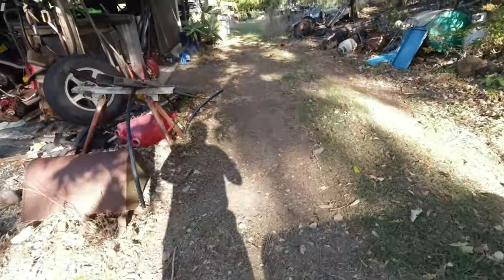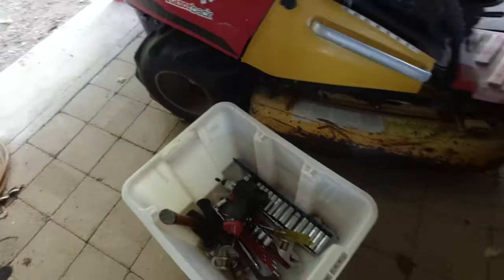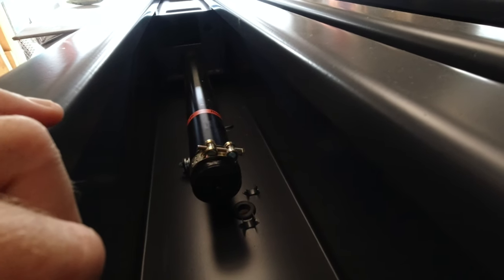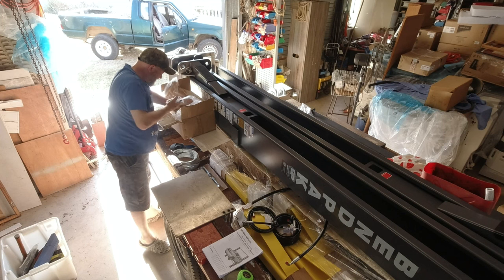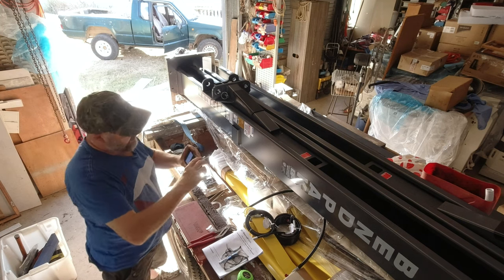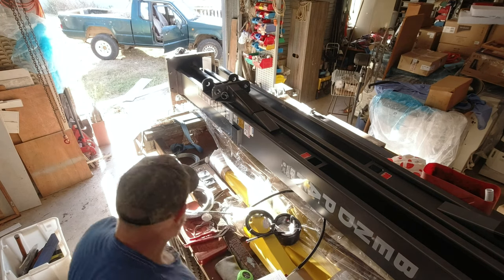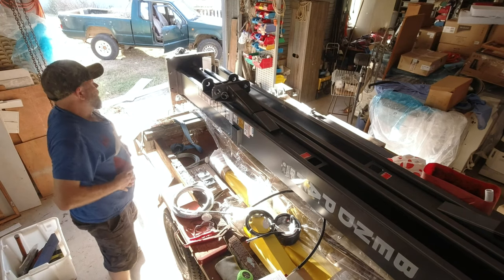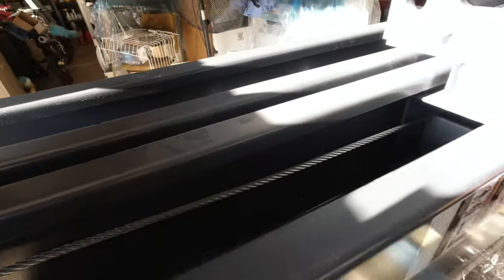OMF#139 Installing Lift Cables on Bendpak 2 Post Hoist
The instructions for the installation of the Bendpak 2 post hoist are a little vague on some details... like how to install the lift cables...
If you watch these Channels you might like it here On Maggies Farm: